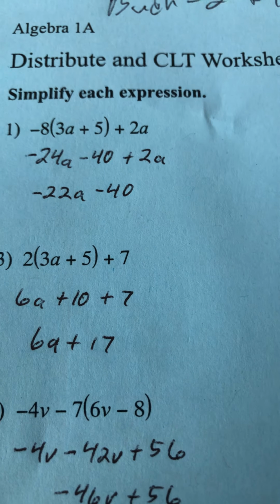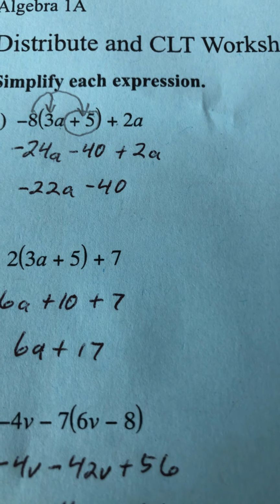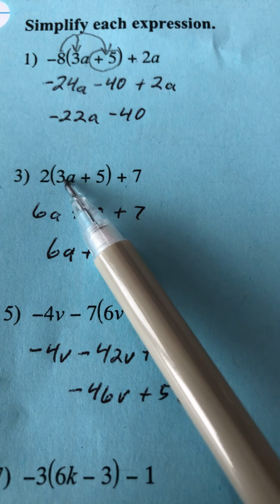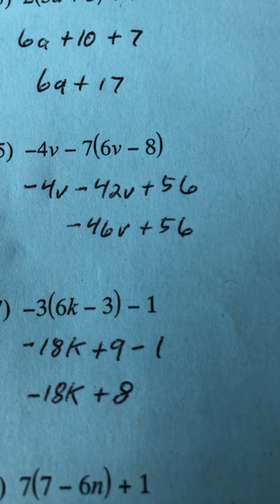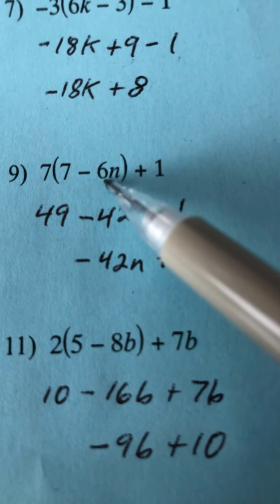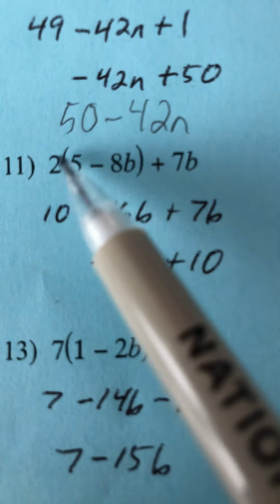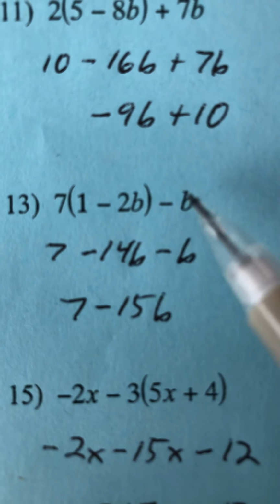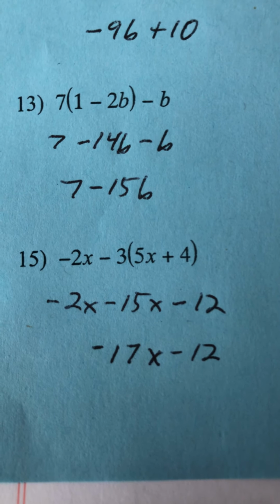October 12, 2020